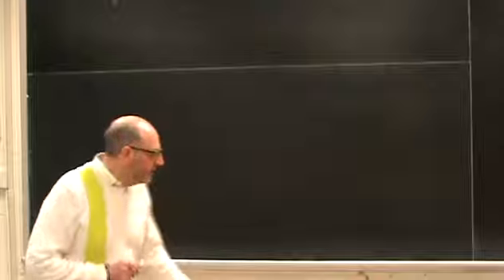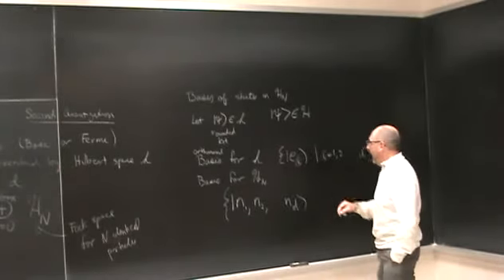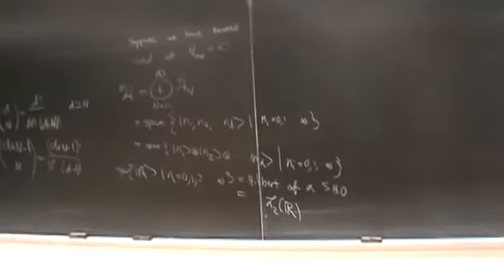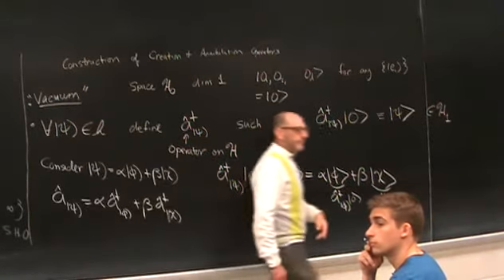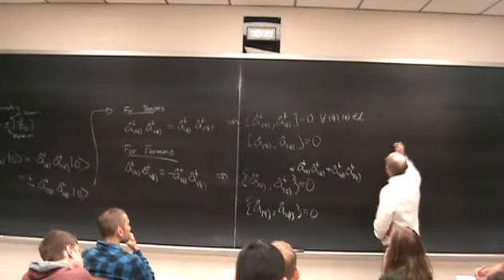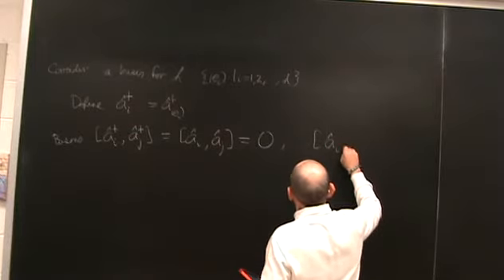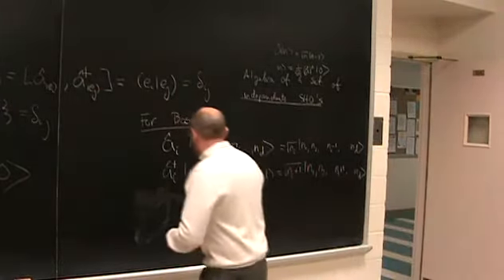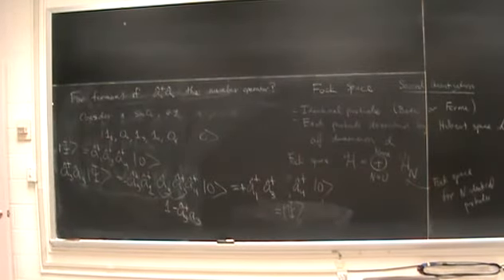Lecture 28: Second Quantization, Introduction to Fock Space